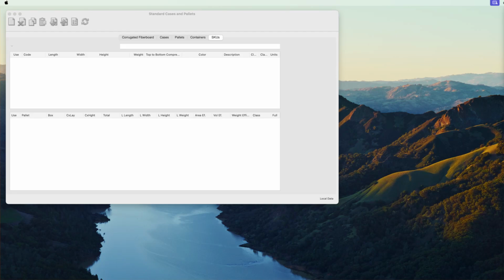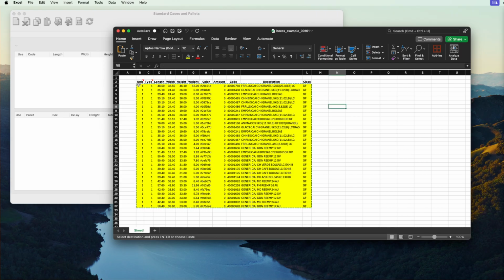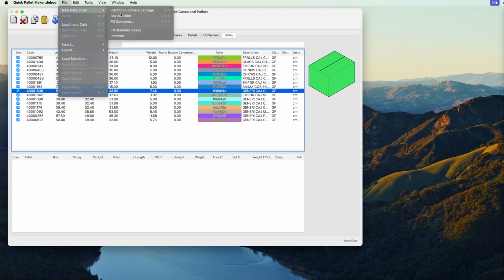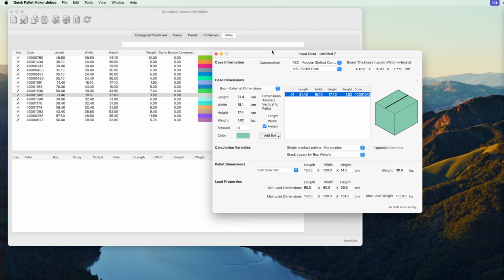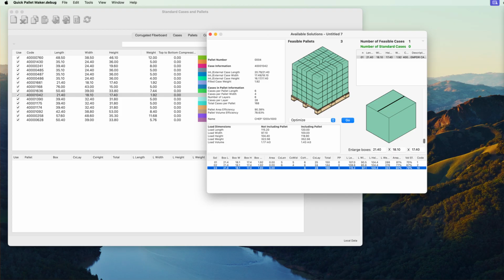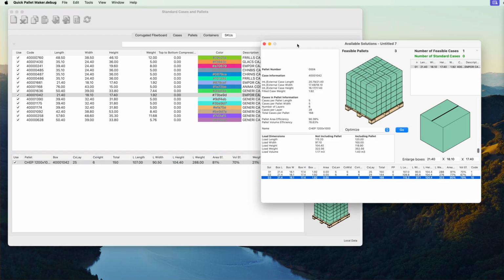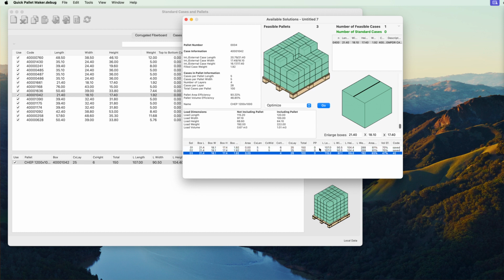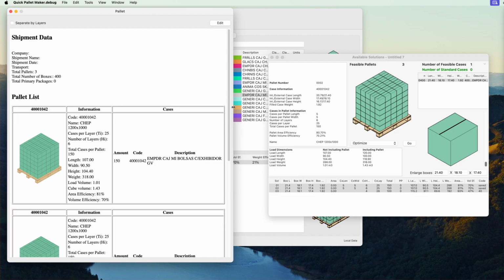Quick Pallet Maker Example 161 - Using Full Product Pallets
In this example, we explain how to add box SKUs to the last tab of the Warehouse (Standard Cases and Pallets) window. Then, we calculate single-product pallets and select one result as a model for future shipments.